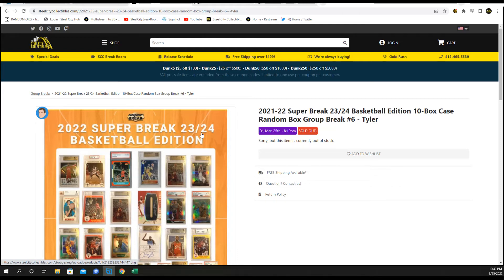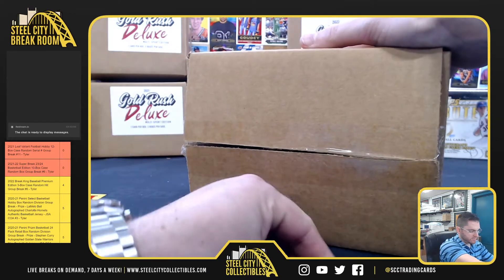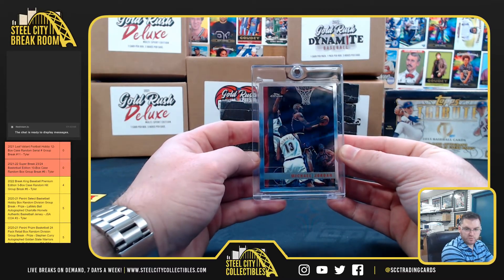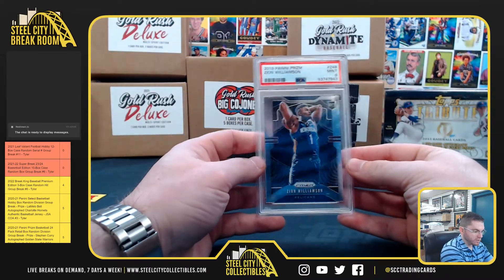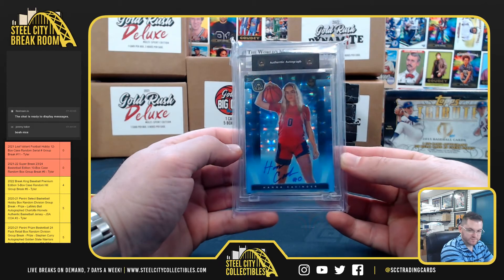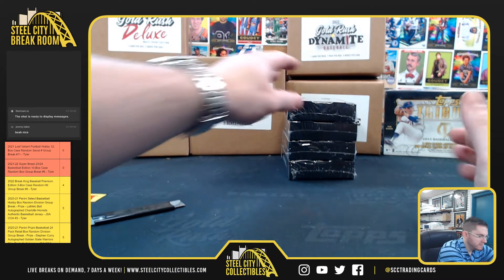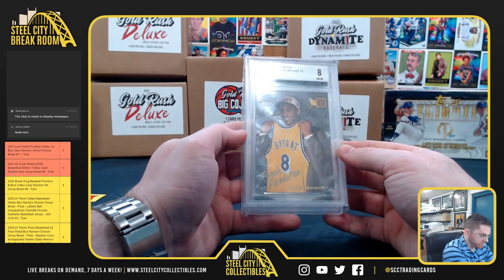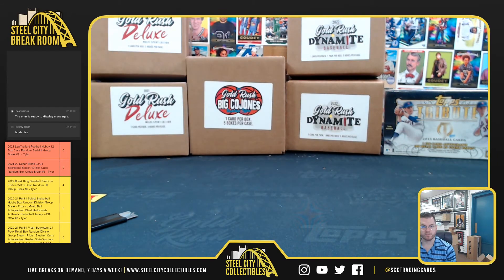2021-22 Super Break 23/24 Basketball Edition 10-Box Case Random Box Group Break #6 - Tyler